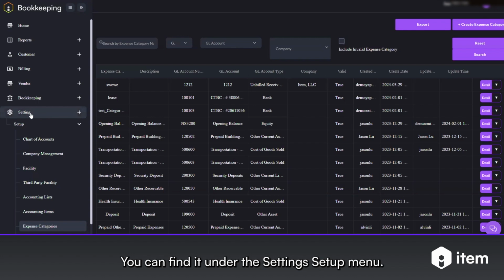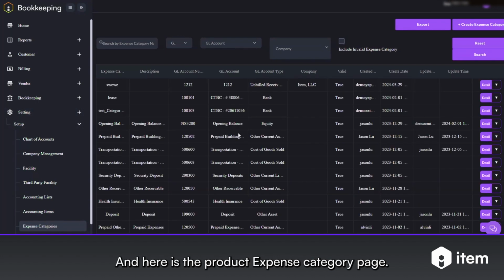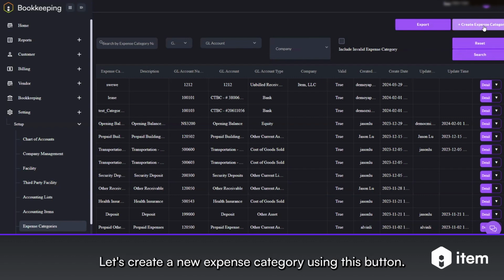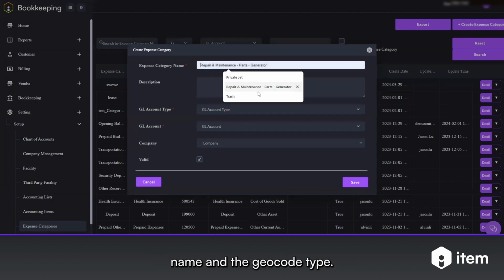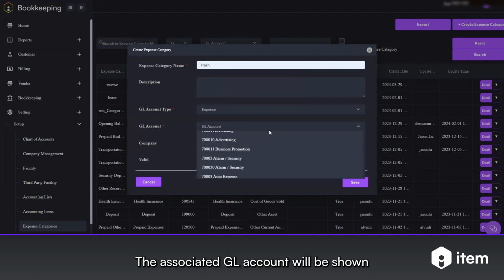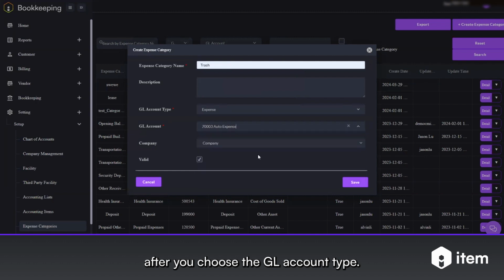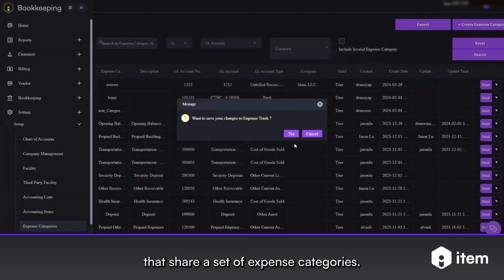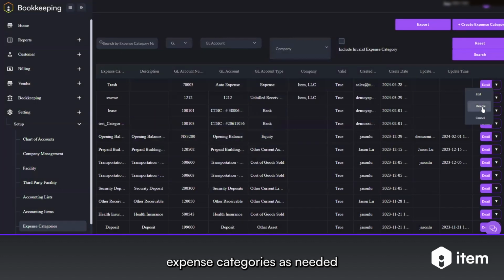ltem - Bookkeeping Setting: How to Create a Expense Categories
The video provides a step-by-step guide on how to create and manage expense categories within a bookkeeping software, emphasizing its importance for accurate accounting and financial management.

Key Takeaways
[00:30] | Navigate to the expense category page under the settings menu to manage expense types effectively.

[01:00] | Use the "Create New Expense Category" button to initiate the process of adding a new category.

[01:15] | Enter the category name and corresponding GL account to ensure proper accounting alignment.

[01:45] | You can select multiple accounts that share the same expense category for streamlined management.

[02:00] | Regularly review and update expense categories to maintain accurate financial records.

Notable Quotes
"This page supports the creation, editing, and management of expense categories." [00:45]
"First, you need to enter the category name and the geoc code." [01:00]
"You can also choose multiple accounts that share a set of expense categories." [01:30]